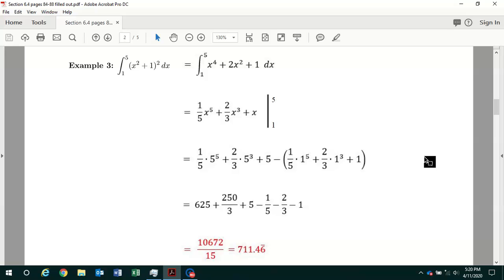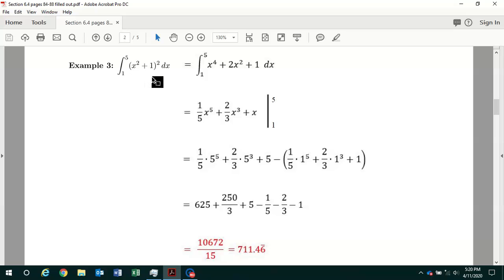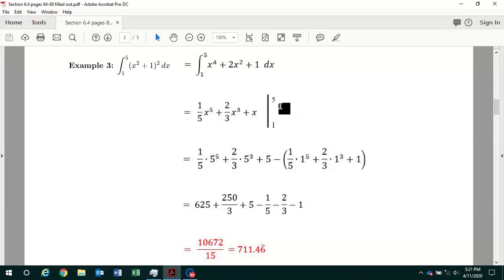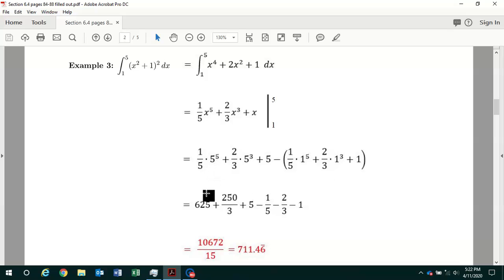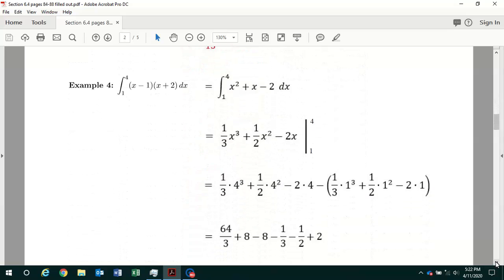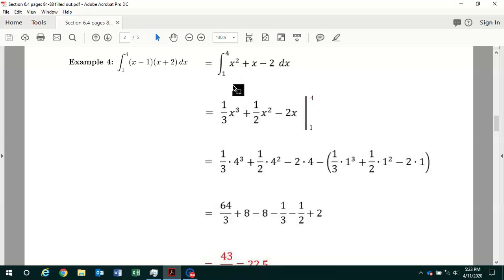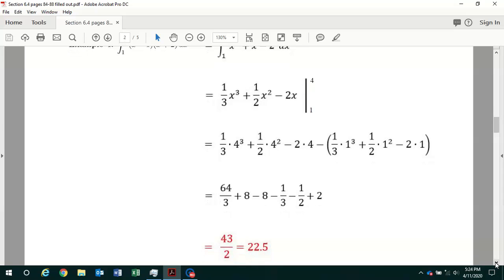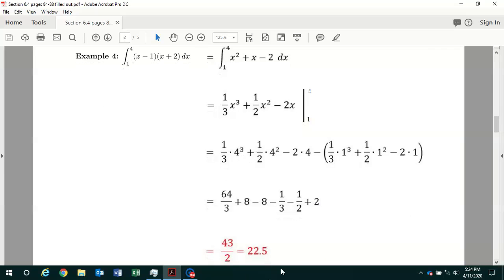Math 132 FTC and Net Change Page 85